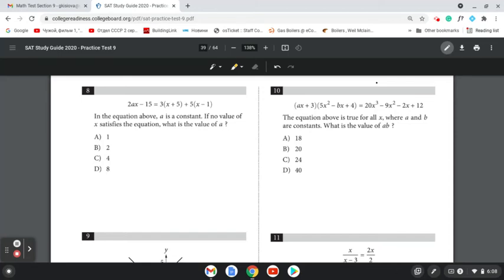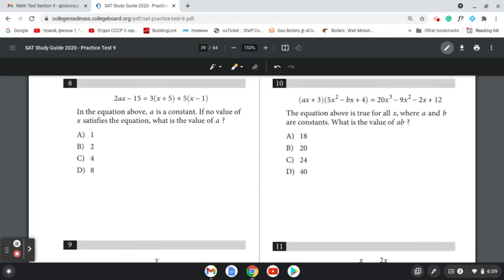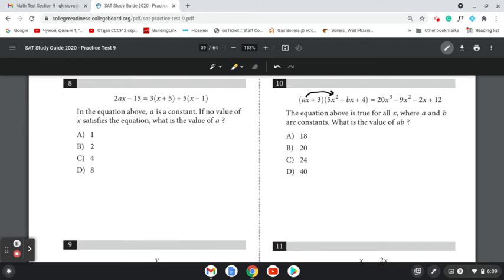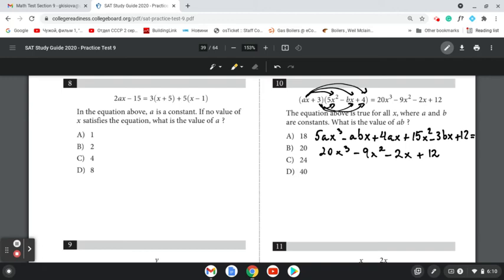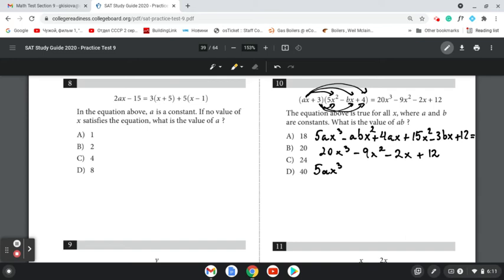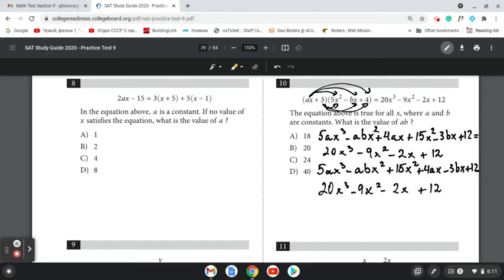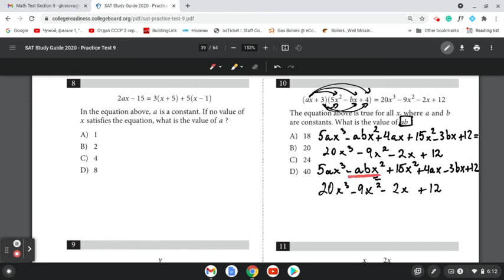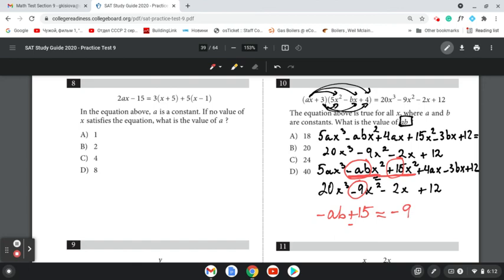SAT Test 9 NoCalc10